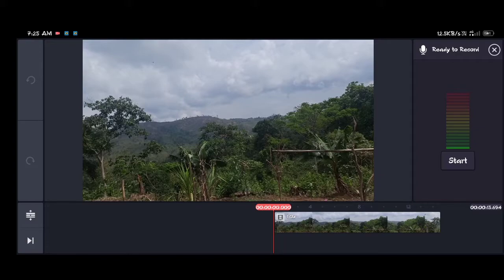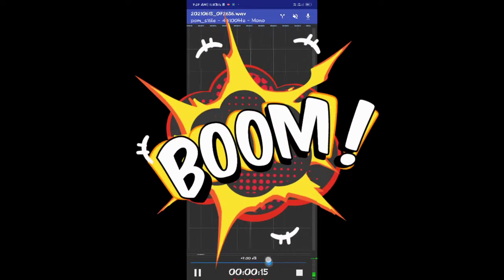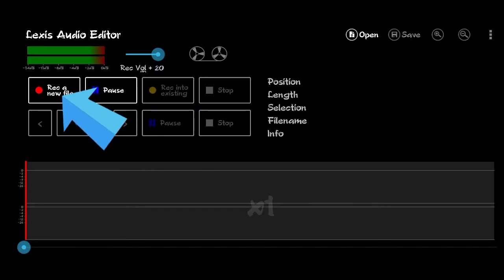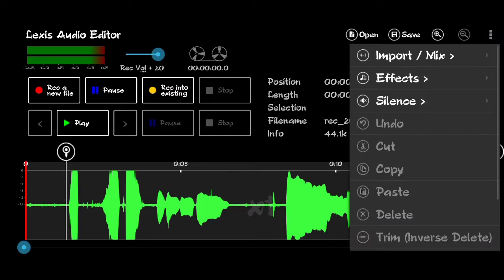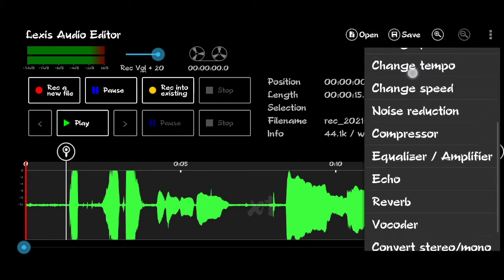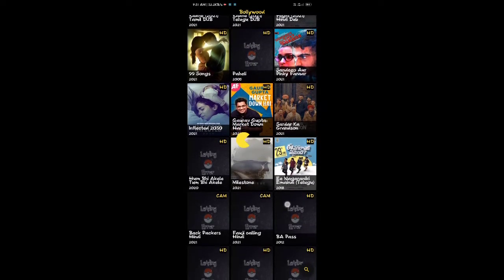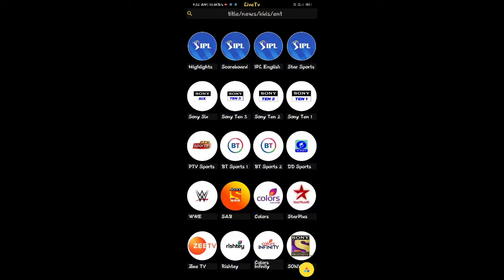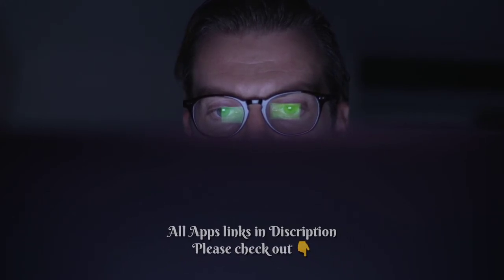Two best apps for Audio records || Android devices || Minlun Singson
Tabang video ho navet nom a nadei leh ka telegram a follow eina bol in

Chule video a boina nanei leh neihin dong jeng in commnt a 🙏🙏

Kaki pah e❤️❤️